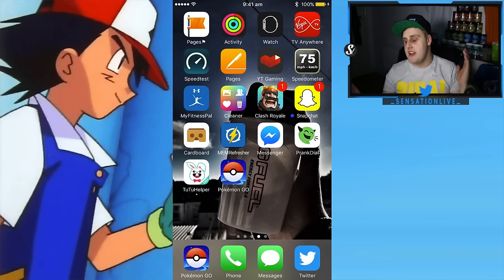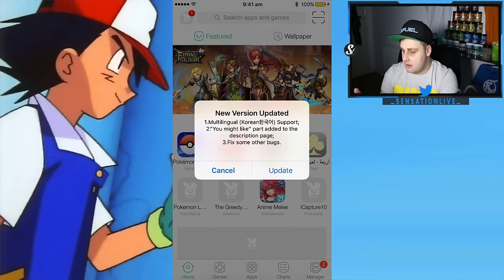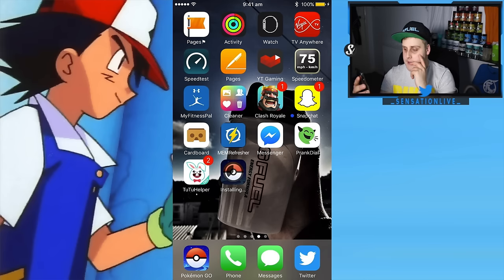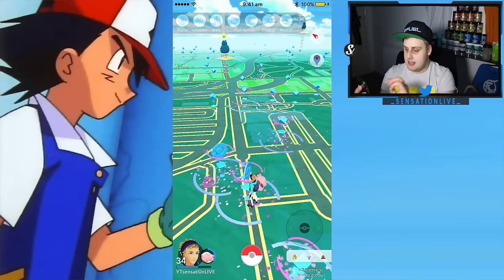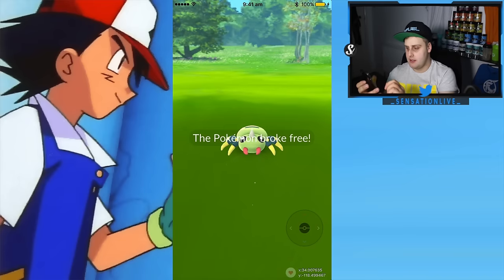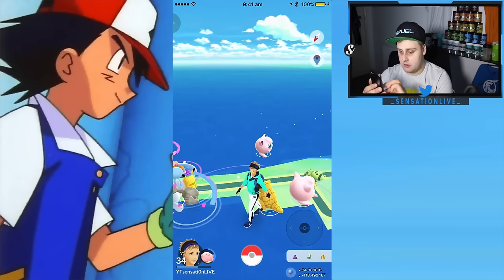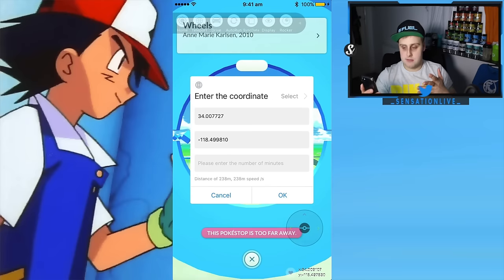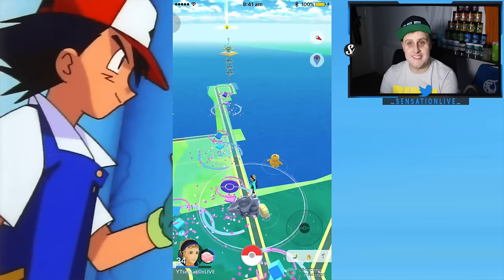HOW TO DOWNLOAD THE HACKED POKEMON GO GPS SPOOFING APP